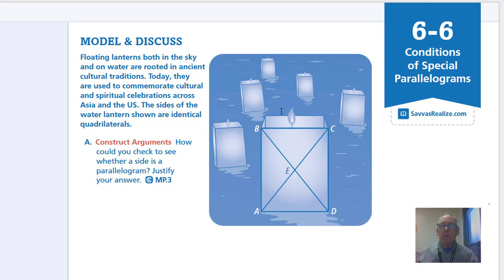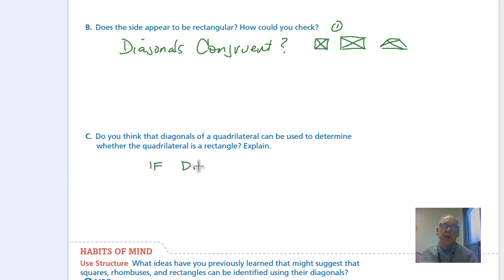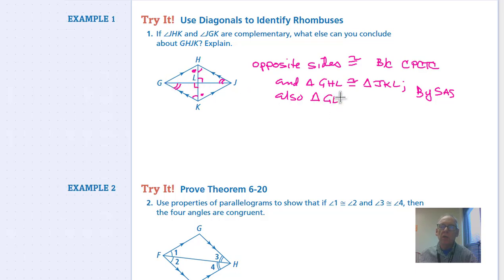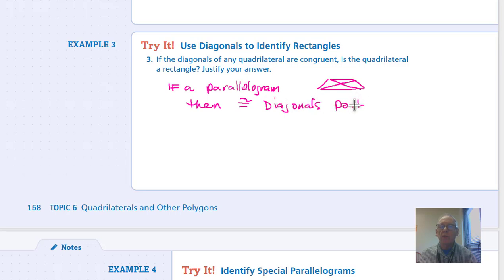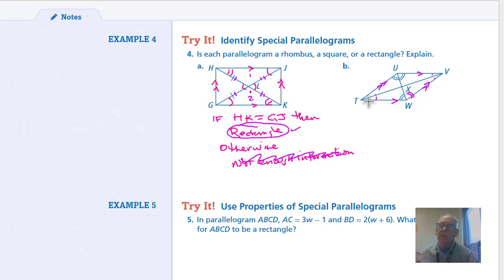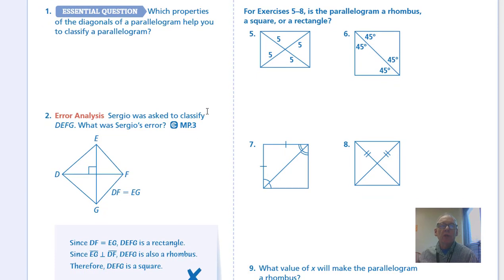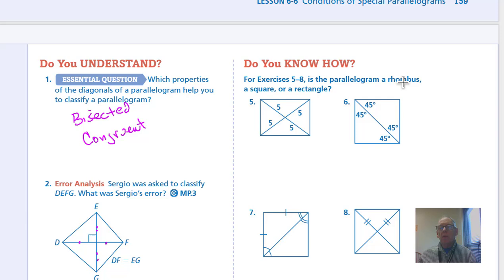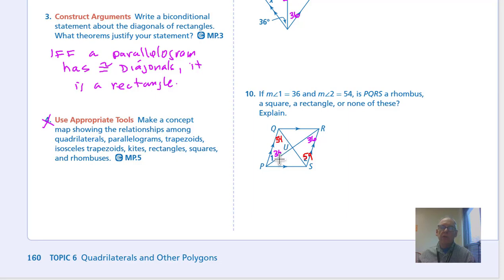6-6 Notes - Student Companion - Rectangles, Rhombii, and Squares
This video accompanies the Savvas 6-6 Student Companion notes of special parallelograms.